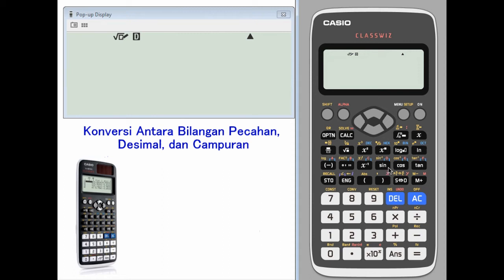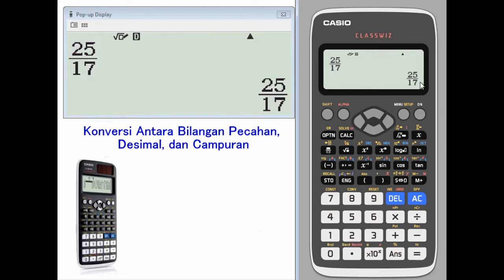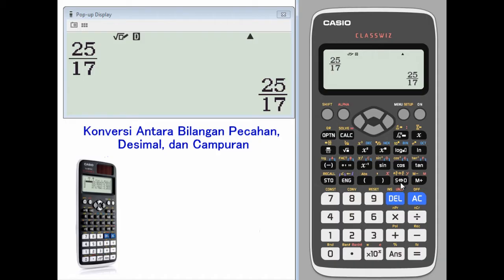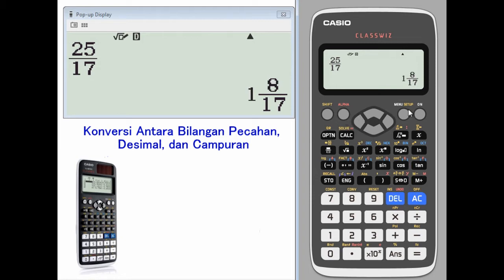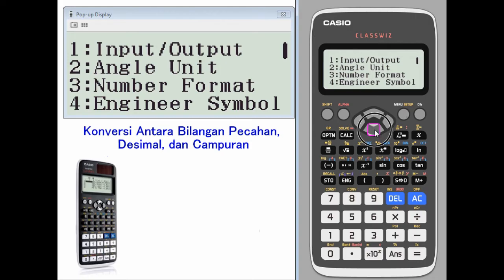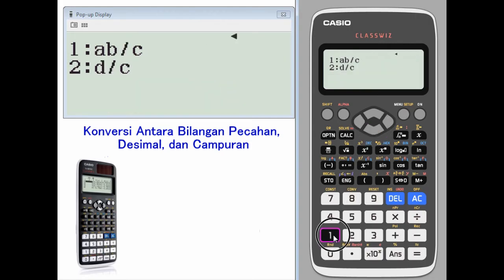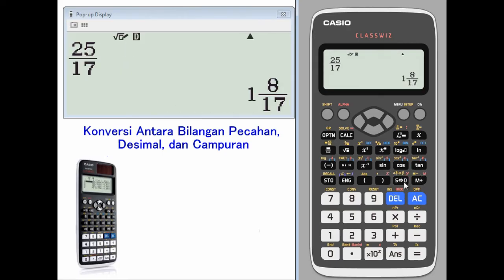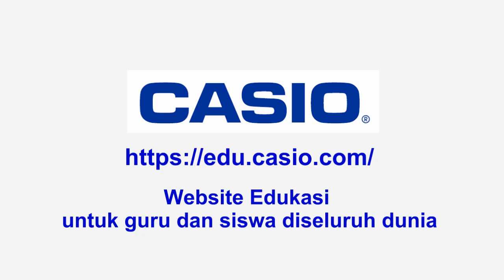Tutorial Kalkulator ClassWiz - 2-3 Konversi Antara Bilangan Pecahan, Desimal, dan Campuran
[Model yang kompatibel ] fx-570EX, fx-991EX, fx-82EX, fx-350EX
[Topik Terkait] Konversi Antara Bilangan Pecahan, Desimal, dan Campuran
[Kelas] SMP Kelas7